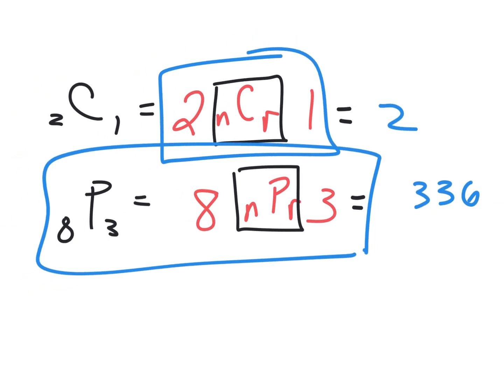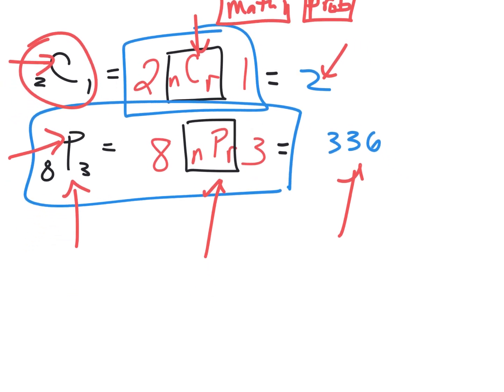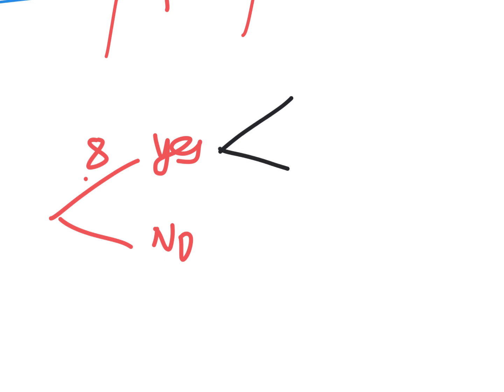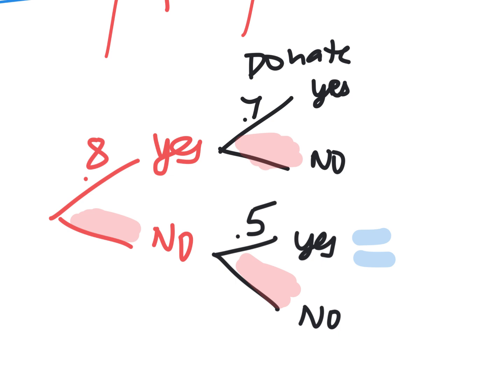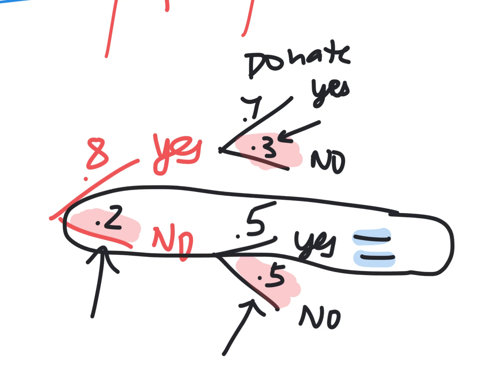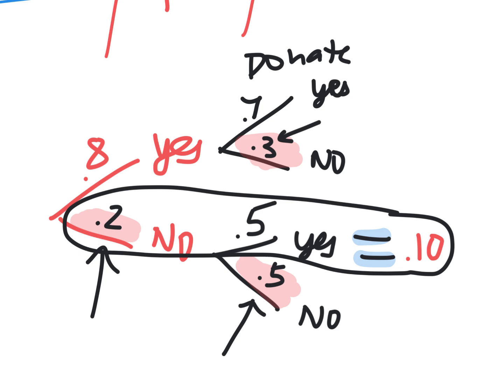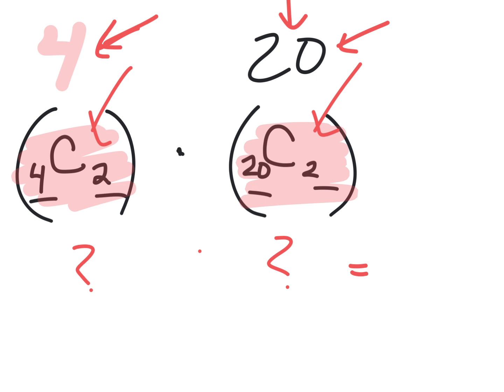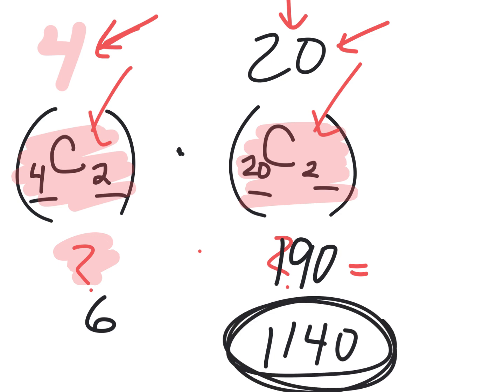probability ha binompdf and combos and review may 9